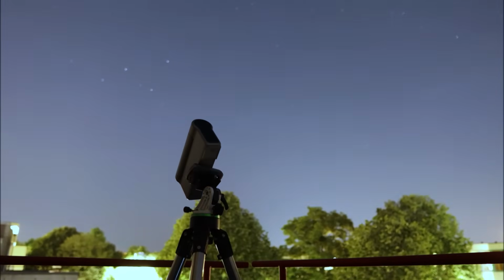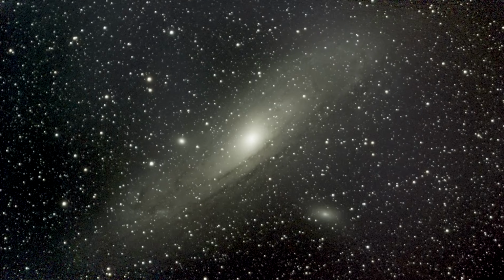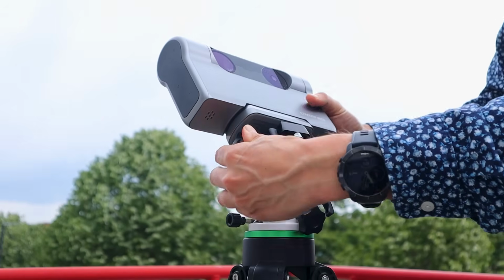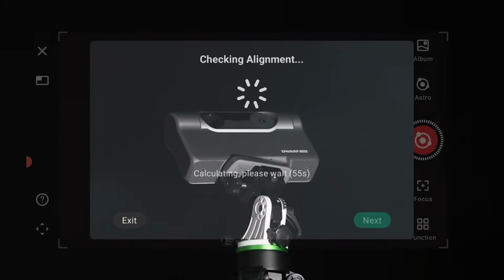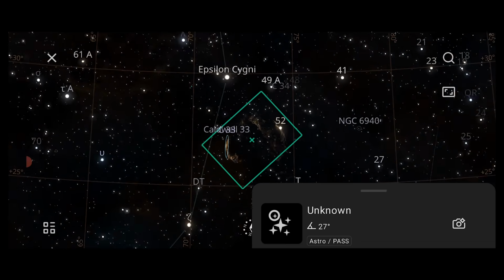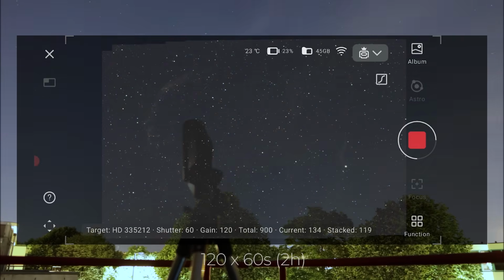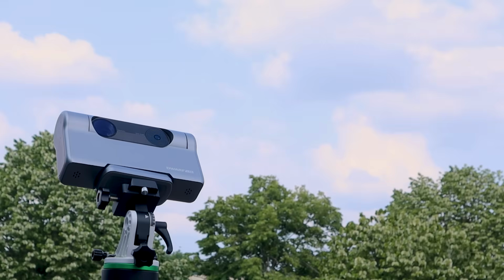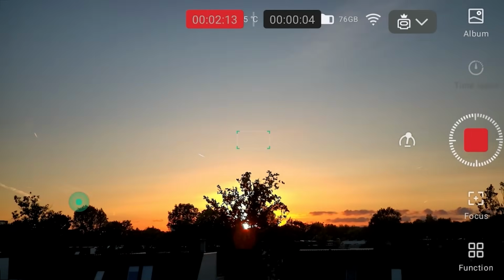Dwarf 3 in 2025: Honest Re-evaluation (Mosaic, EQ, in-App Processing)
Is the Dwarf 3 still worth it in 2025? In this video, I dive into its Smart Telescope latest updates, test out EQ Mode setup, and tackle a mosaic framing challenge on the Veil Nebula. I'll compare 120 s vs 60 s shots, play with gain and duo-band filters, and jump into Stellar Studio’s in-app processing. Finally, I’ll show you my two-hour mosaic of the Veil Nebula complex and give you my verdict on whether the Dwarf 3 still shines as a budget smart telescope in 2025.

I'm producing FREE content about astrophotography and space. Any SUPPORT is greatly appreciated! You can support me as follows:

- Amazon (WW)

Any support you can give is highly appreciated, thanks!

0:00  Introduction
0:53  Dwarf 3 Smart Telescope Overview
2:14  EQ Mode: Why It Matters
2:57  EQ Mode Setup
5:12  Mosaic Framing Test (Veil Nebula)
6:51  Exposure & Filter Test (120s vs 60s, Gain, Duo-band)
7:34  Planning Mode & Sky Conditions
8:33  In-App Processing (Stellar Studio)
9:53  Final Mosaic (2 hr Integration)
10:29  Dwarf 3 in 2025: Final Thoughts